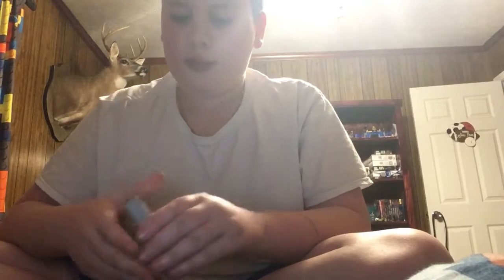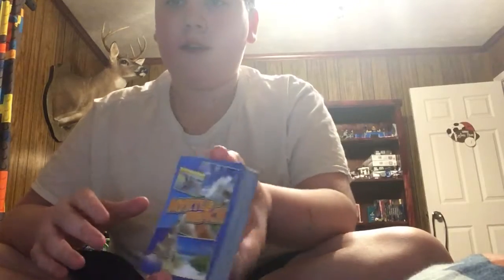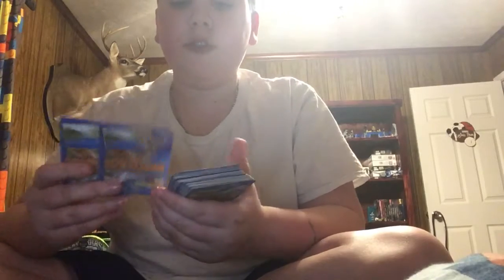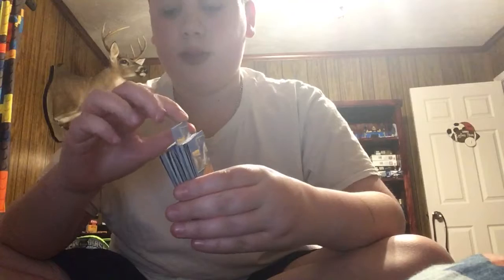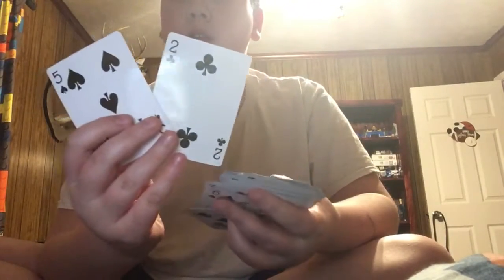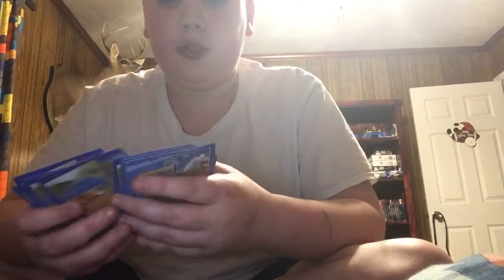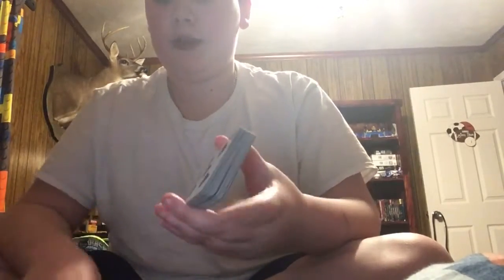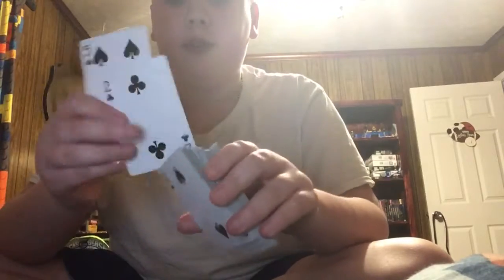The first card trick that I ever learned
Today I’m showing you a simple card trick that anyone can do.